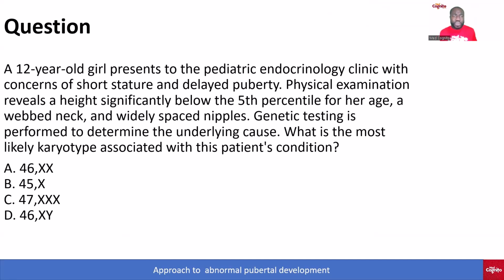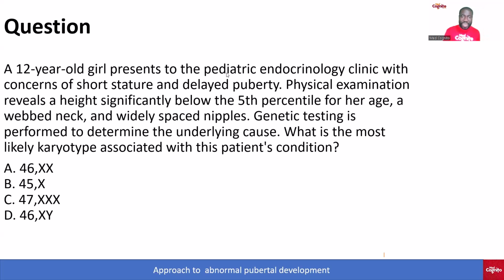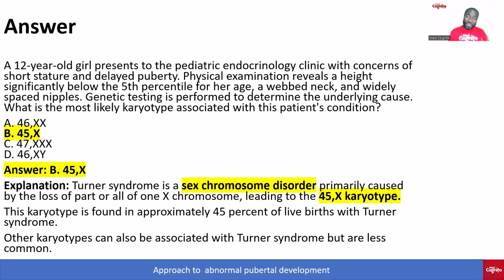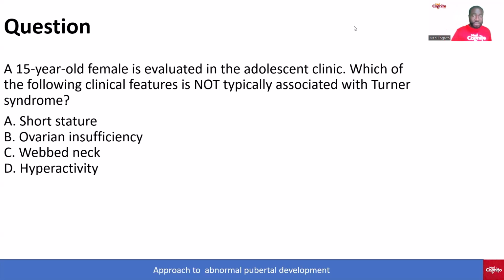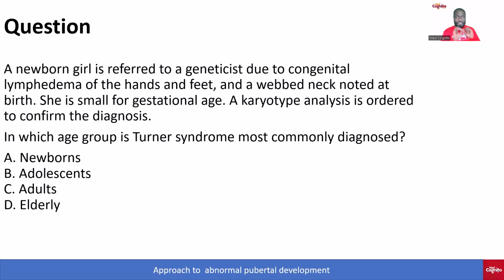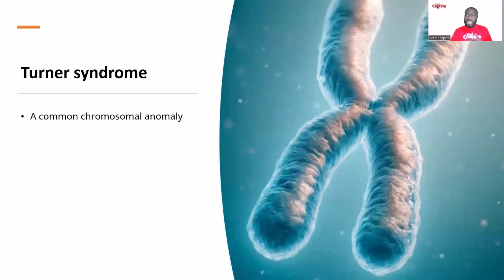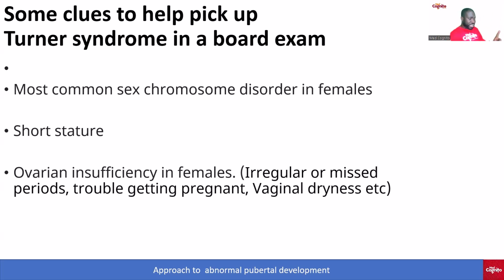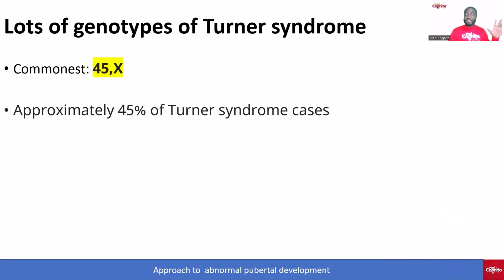Introduction to Turner Syndrome - MCCQE1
Get an introduction to Turner Syndrome in this video, perfect for medical students preparing for the MCCQE1 exam. Learn about the characteristics and diagnosis of this genetic condition.